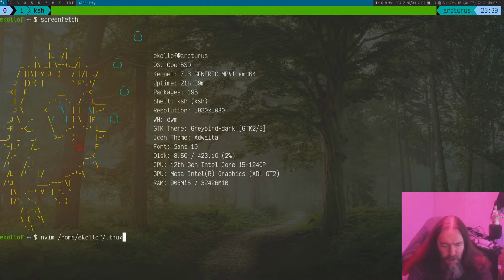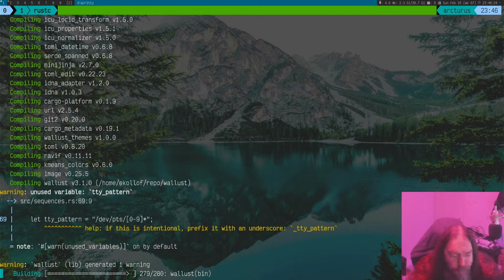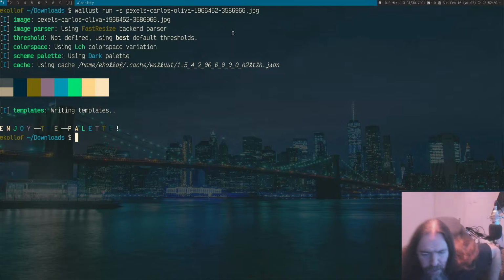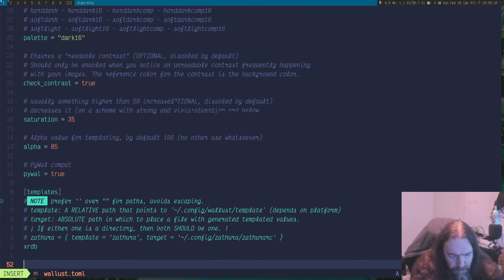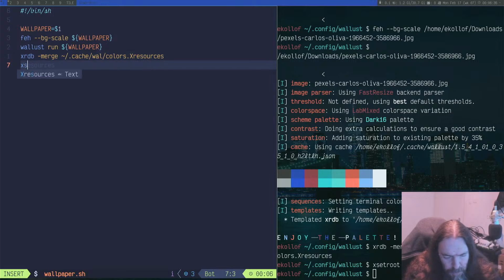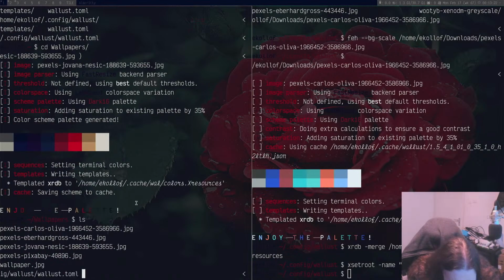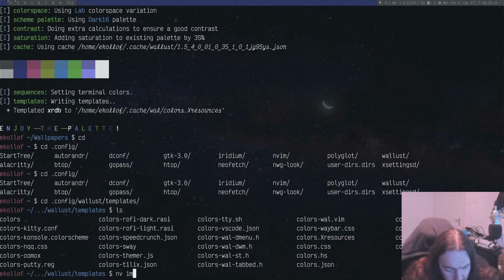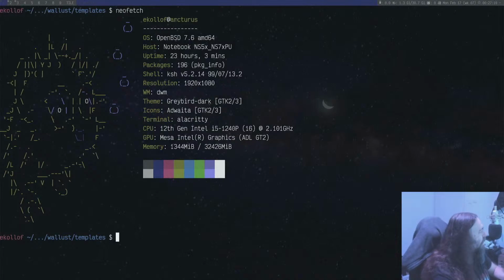OpenBSD live stream (ricing)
Messing around with OpenBSD. This time, making things pretty!